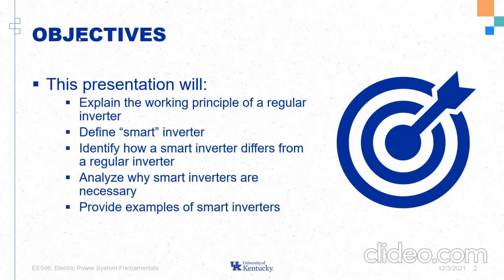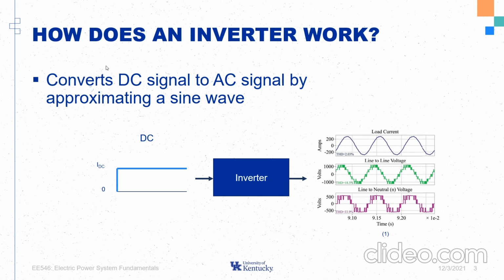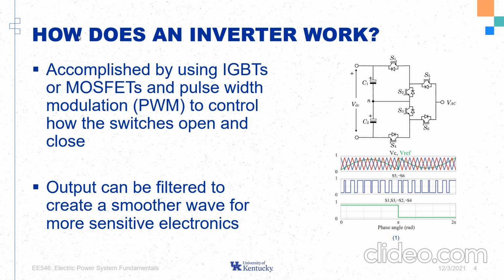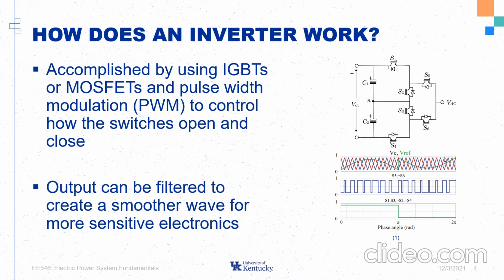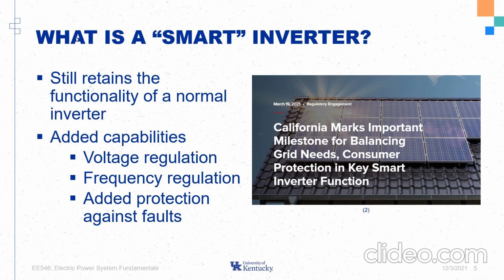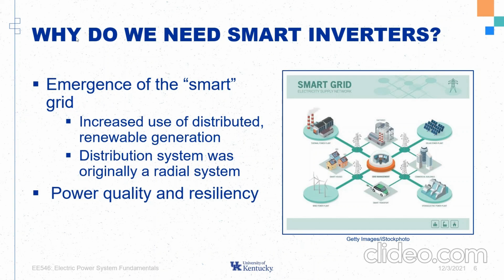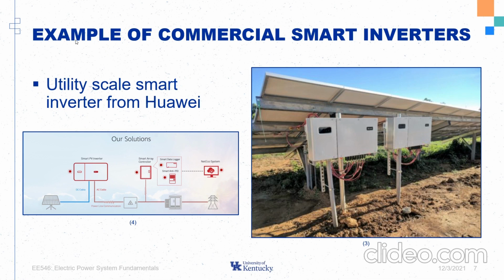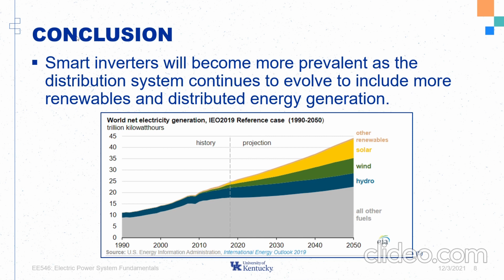EE546 Electric Power System Fundamentals - Smart Inverters